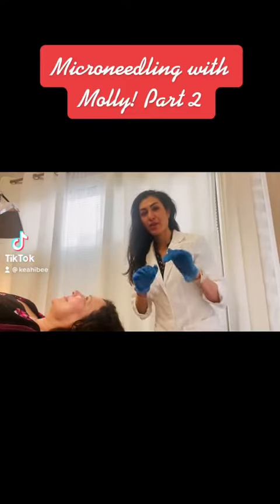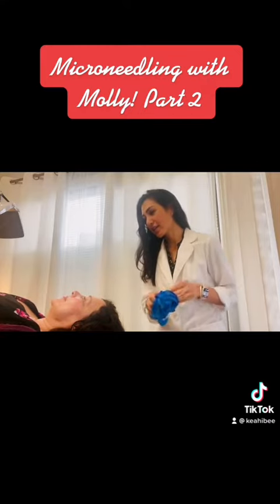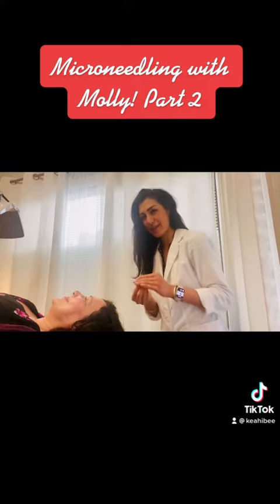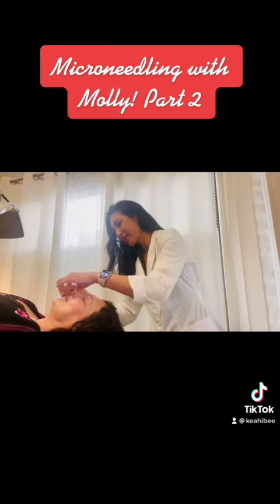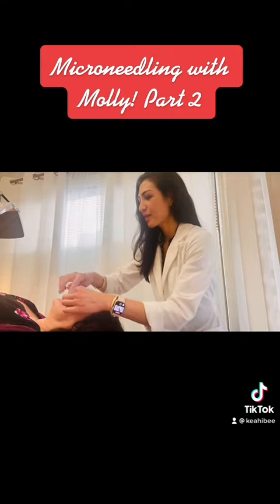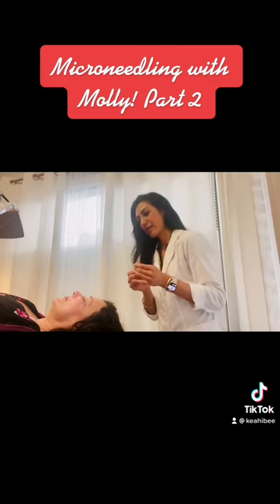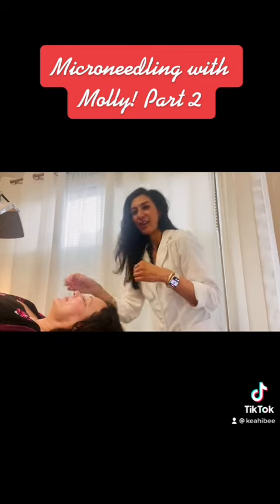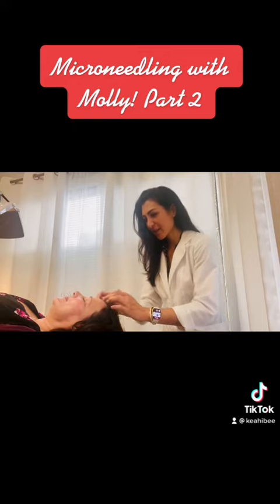Part 2: Molly needs cosmetic acupuncture for lifting and contouring her chin and jaw line!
Part 2 of Molly’s microneedling session!
I went offscript to give Molly cosmetic acupuncture
too!